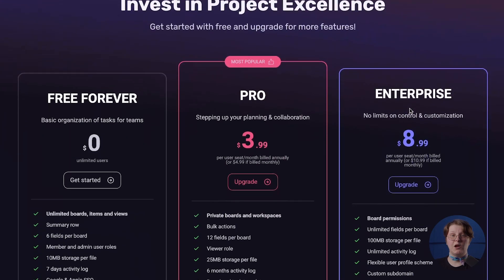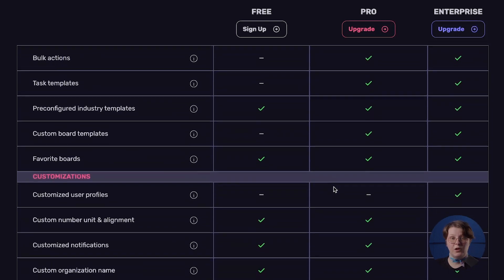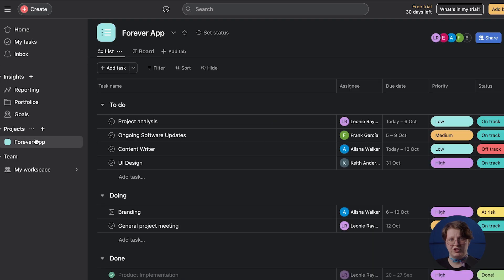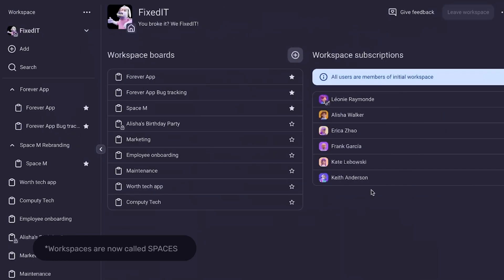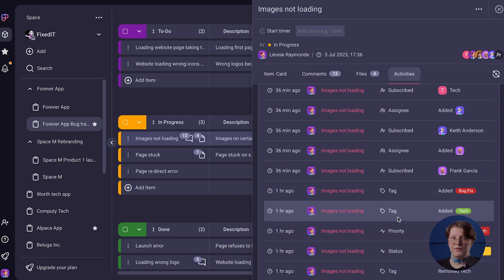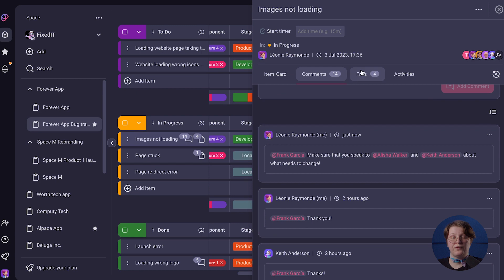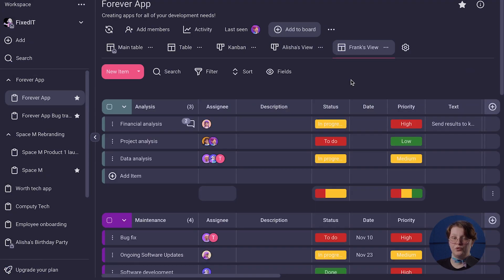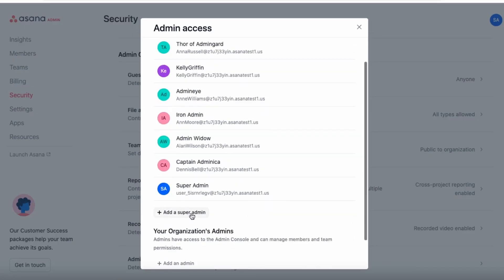Plaky vs Asana | Project Management Software Comparison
We explore the key distinctions between Plaky and Asana including feature breakdown, ease of use and price.

0:00 Intro
0:20 Key Distinctions
0:33 Distinctions in the FREE Plan
0:50 Pricing
1:49 Visual Representation and Usability
3:33 Features
3:53 Task Management
5:51 Collaboration
6:49 Progress Tracking
7:37 Administration
8:53 Outro

Plaky is a superior task management app for handling all of your team's to-dos and projects.
Keep your team efficient with Plaky's intuitive layout and powerful features.
· Create to-dos and assign them to team members
· Set deadlines and track progress
· Prevent bottlenecks and keep the work flowing

Plaky is a part of CAKE.com suite of powerful productivity tools.

All together they form the CAKE.com™ suite designed to increase team productivity. started